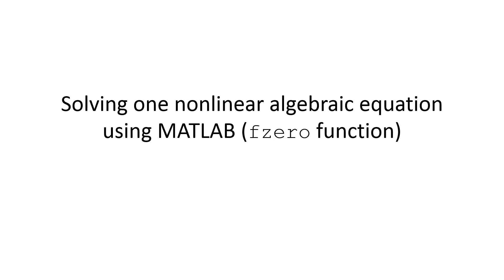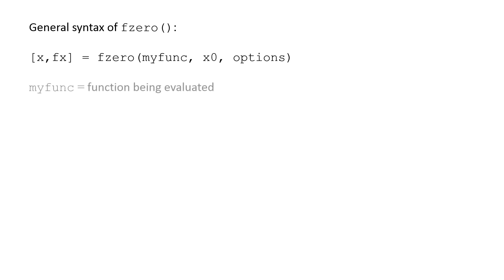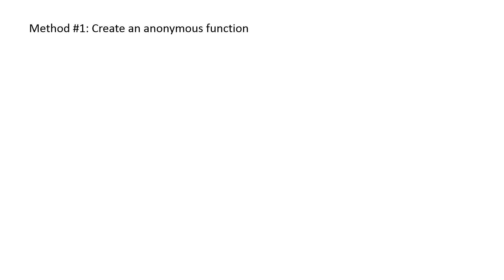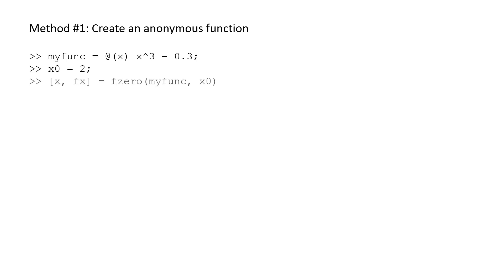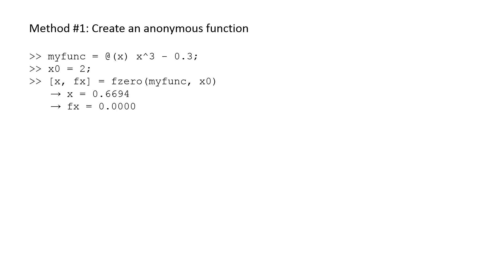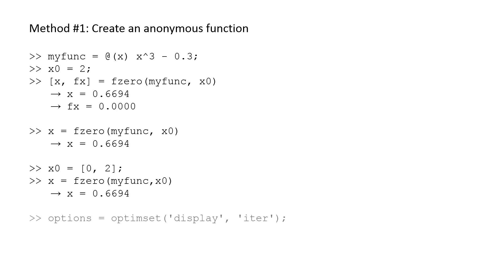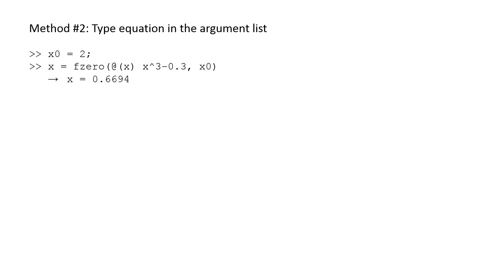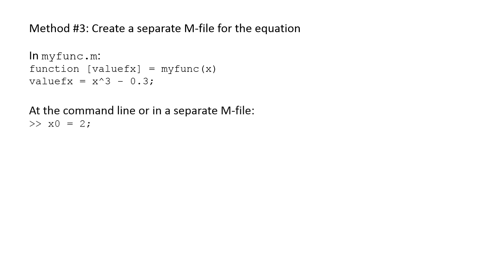Numerical Modeling: Topic 2.6 - Solving one nonlinear equation using MATLAB's fzero function